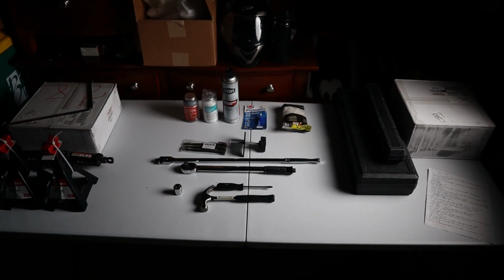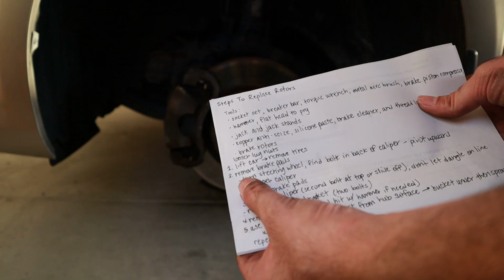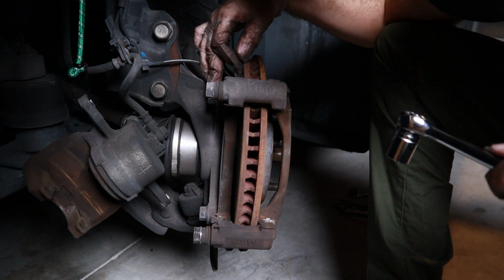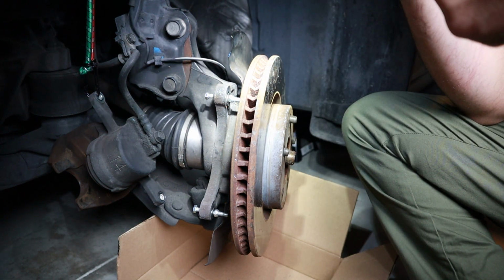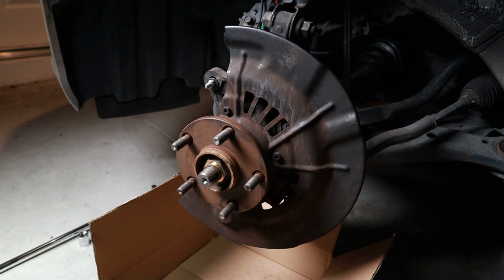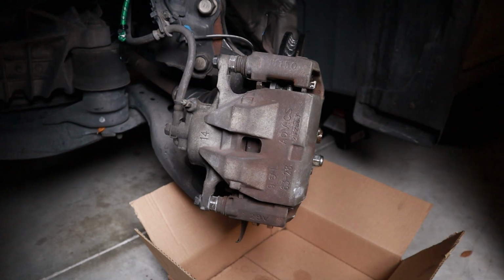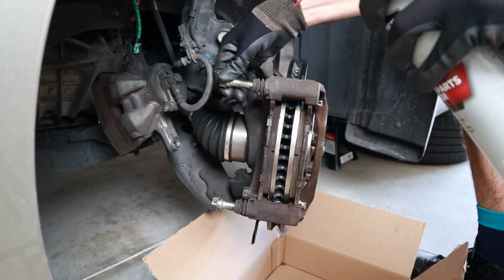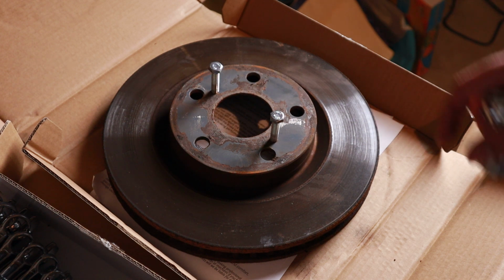Replacing Brake Rotors At Home DIY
This video shows my DIY process as I learn how to replace the disc brake rotors in my 2017 Toyota Camry.

Hello! Welcome to Panem Project. We are a Mission Support Network with a mission to support short and long term missionaries around the world. The idea is to provide an assistance fund to alleviate some of the financial challenges of short and long term missions. On this channel, you can expect to see videos centered around learning more about Faith, Cameras, and DIY. We hope our videos can bring you encouragement, motivation, and closer to Jesus.